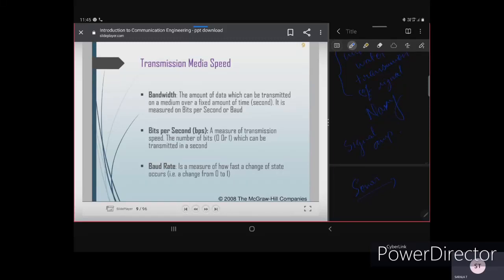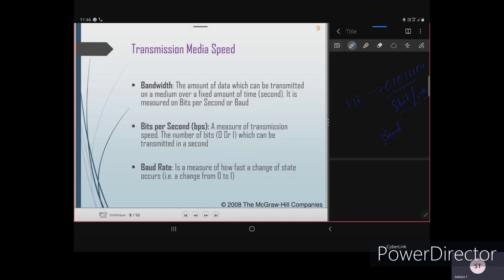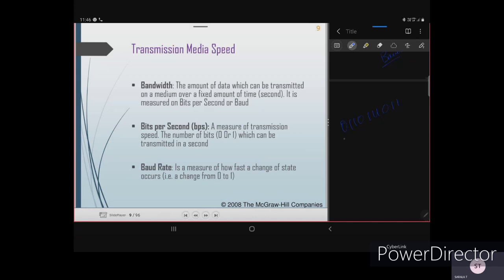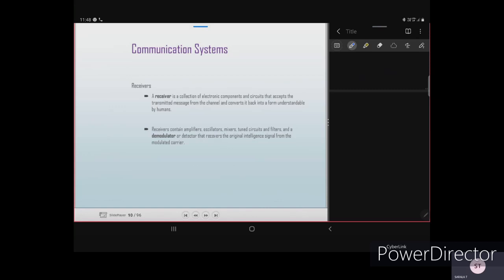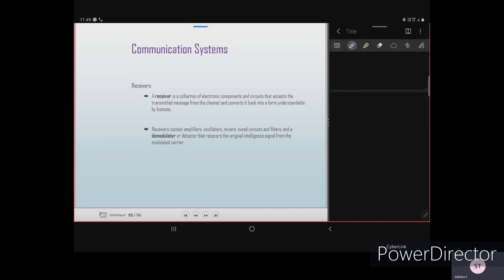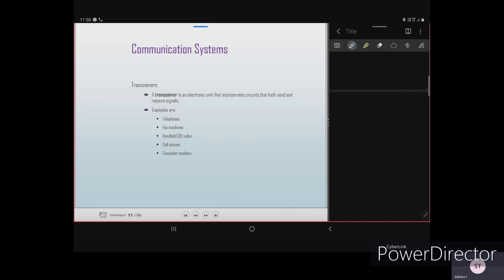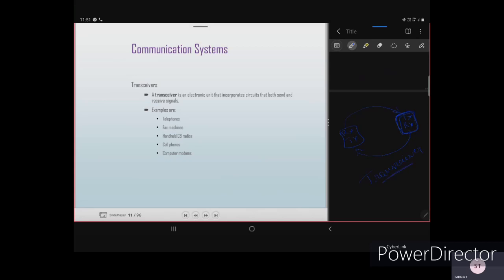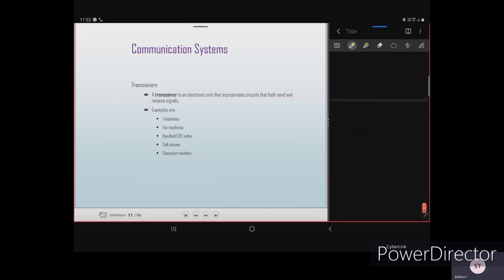18EC53- Principles of Communication Engineering_3